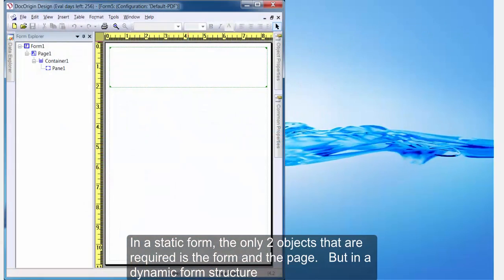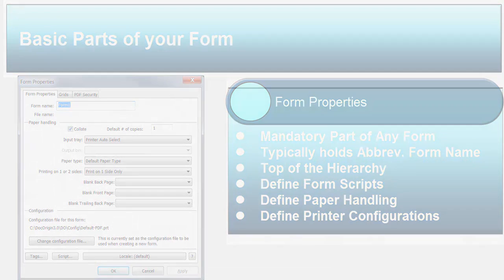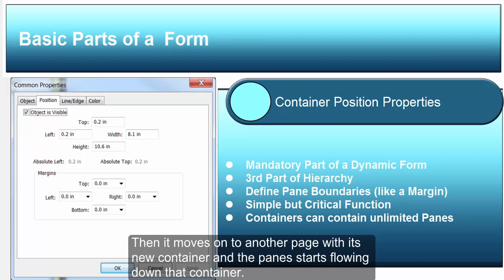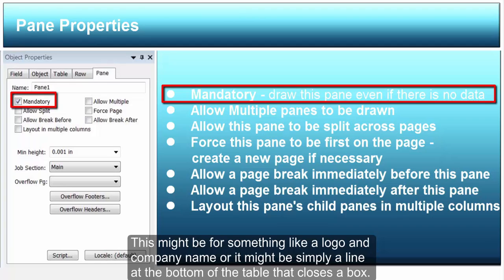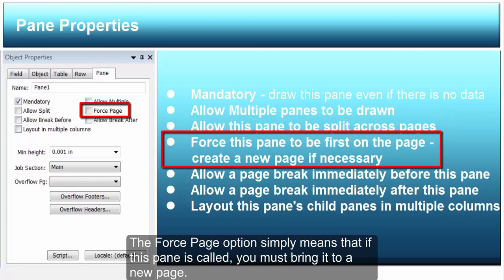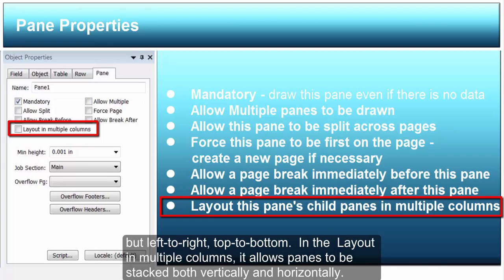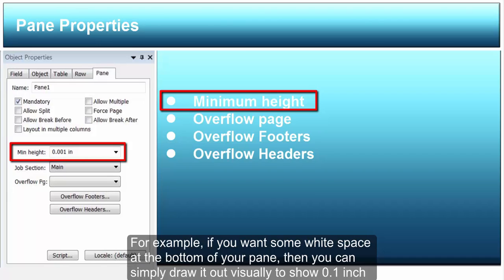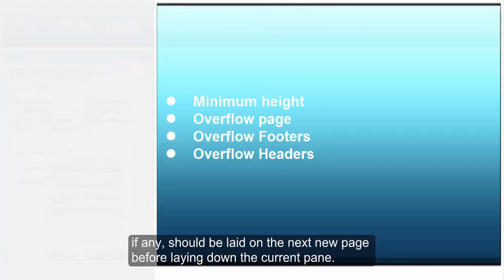Anatomy of a Form: Static vs Dynamic Part II with Captions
This video takes an in-depth look at the Anatomy of a DocOrigin Design document reviewing the core objects that make up a form.  Learn which objects are required for a static form vs. a dynamic form.  In addition, all options for each core object are covered such as "When do you want the Mandatory option On?" and "When do you want the Allow Split option On?"